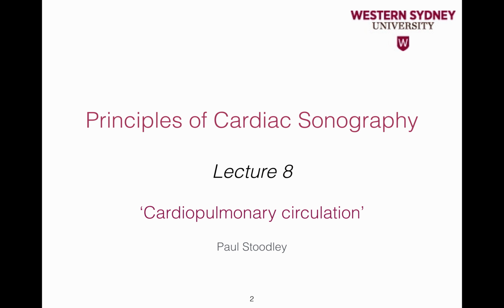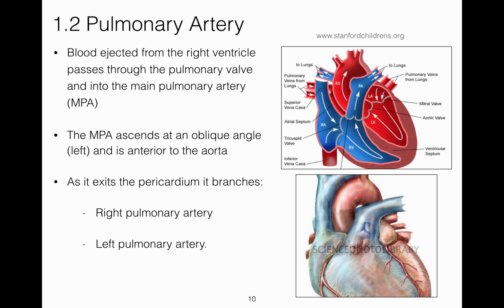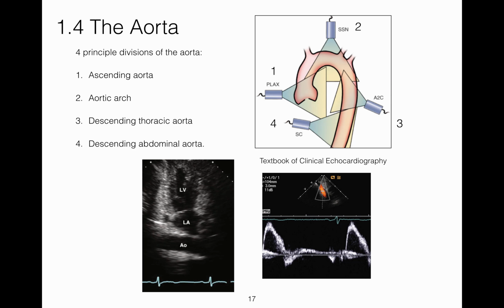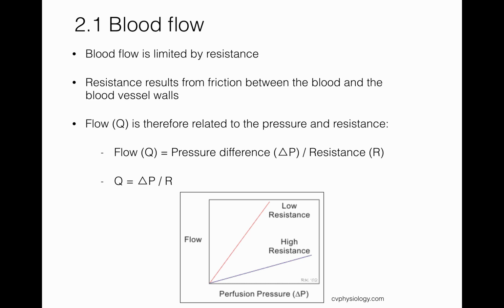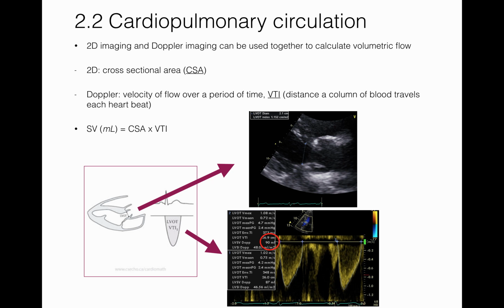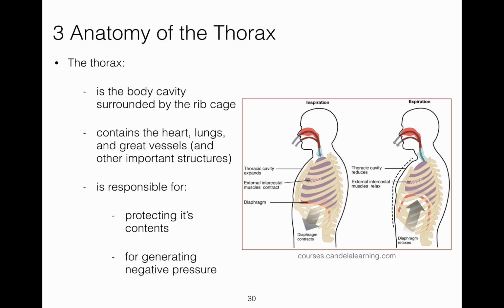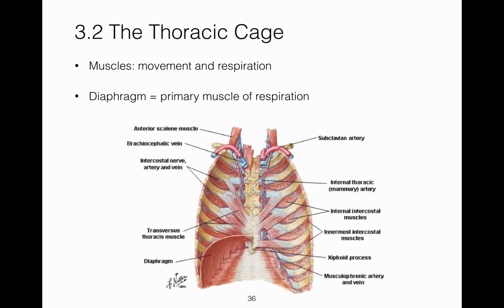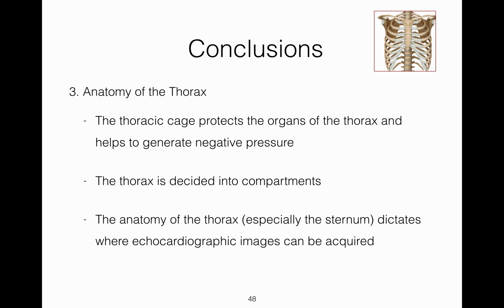PNCS 1 Lecture 8 24 April 2018